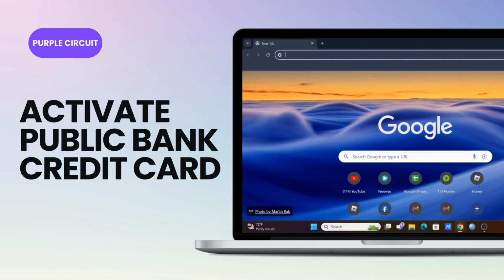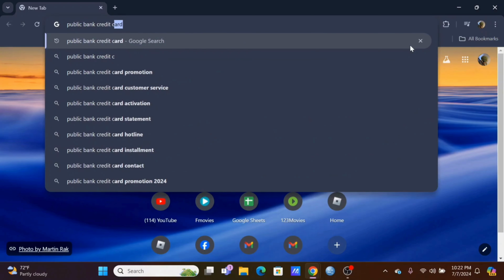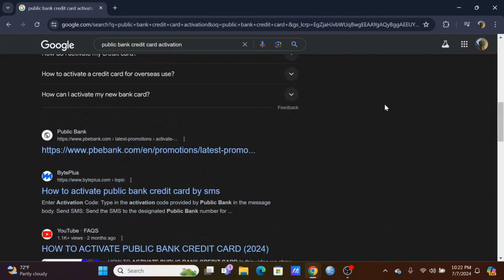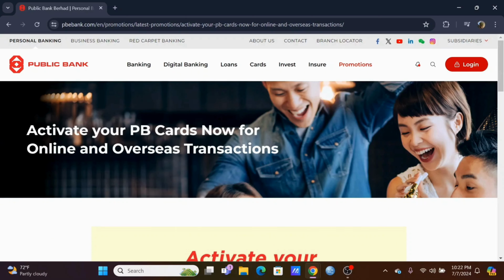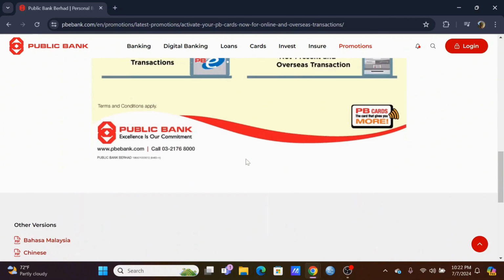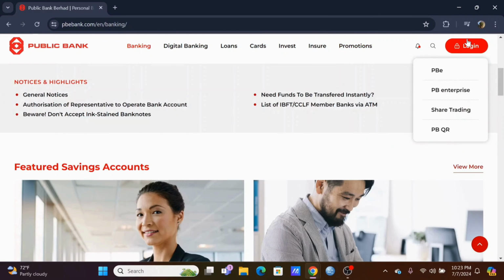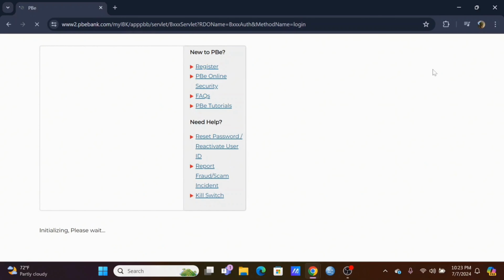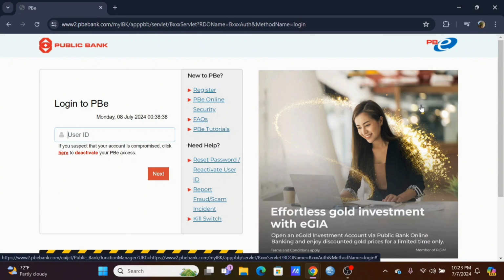HOW TO ACTIVATE PUBLIC BANK CREDIT CARD (2024) - Step By Step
Activate your Public Bank credit card in 2024 with ease! This step-by-step guide walks you through the entire process of activating your Public Bank credit card, ensuring you can start using it right away. Whether you're a new cardholder or need a refresher, this tutorial covers everything you need to know about activating your Public Bank credit card.

In this tutorial:
0:00 - Introduction
0:15 - How to Activate Public Bank Credit Card (2024)

Follow along and activate your Public Bank credit card hassle-free with this straightforward guide. Get ready to enjoy the benefits of your new card!